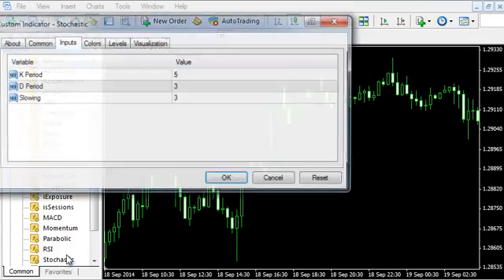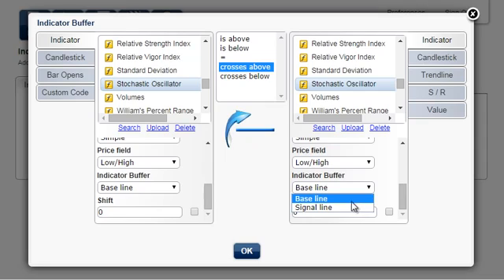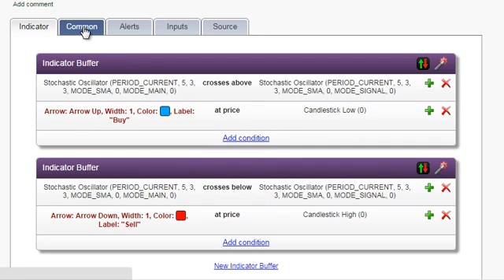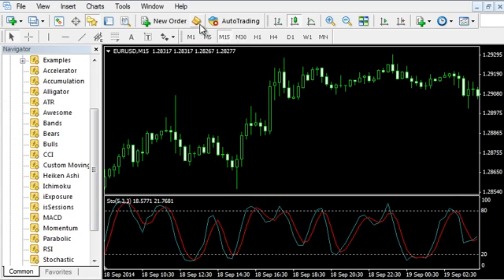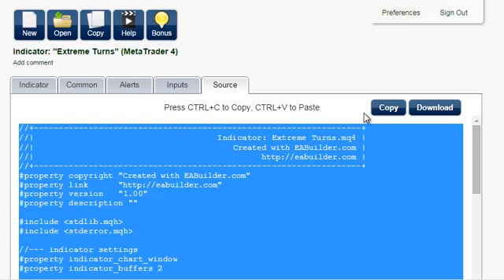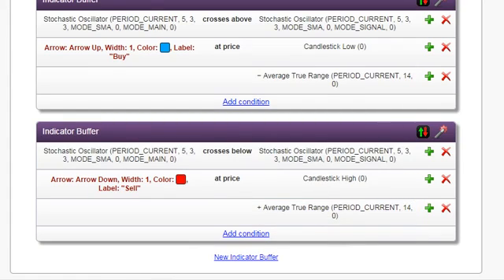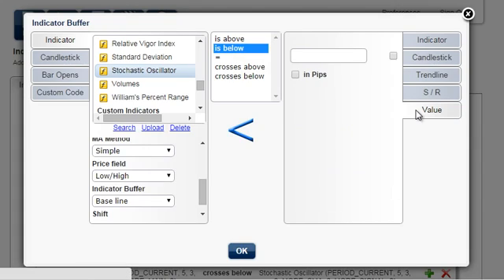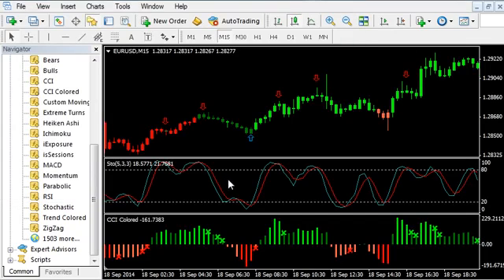Auto TrHow To Create Indicators In MetaTrader 4 ading Made Easy Crea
Auto Trading Made Easy Create Indicators and Strategies without Programming
1.1. How To Create Indicators In MetaTrader 4
MetaTrader 4 & 5 Supported
TradeStation EasyLanguage Supported
Binary Options  NEW!
Create Unlimited Indicators for Free
Create Strategies with a One-Time Upgrade
Video Tutorials
FREE ACCESS
Discover The Possibilities
Custom Arrows and Alerts
Turn your manual trading conditions into arrows and alerts! Create indicators for MetaTrader 4 & 5 or technical analysis tools for TradeStation.
Now you can easily turn any manual trading system into an Expert Advisor for MetaTrader 4 & 5 or into a strategy for TradeStation.
Trade Just About Anything
Depending on the size of your account and your financial goals, you may be interested in developing indicators and strategies for Forex, stocks, commodities, ETFs, indices ... all with no limitations!
What's Inside?
It's Quick & Easy!
The best thing about EA Builder is that the work is pretty much done in a few clicks. Turn your trading idea into an automated system within minutes, without hiring a programmer and without knowing anything about programming. Even professional programmers appreciate the benefits of creating indicators and strategies with a few short clicks.
Trade Forex, Stocks and Futures
You can create strategies to trade any financial instrument available on any of the three most popular trading platforms: MetaTrader 4, MetaTrader 5 and TradeStation.
Intuitive & Straightforward
Start creating your first strategies or indicators within minutes! No manuals to study. Nothing to install, because it's a web-based application. Creation is pretty straightforward, and every feature has a popup-tip that guides you with a short explanation, so you never get lost!
Loads of Features
Only want to trade at specific times of the day? Want to limit the number of trades or trade duration? All it takes is a single click!
Custom Indicators and Functions
Besides all the standard indicators and amazing built-in functions such as trendlines, support, resistance and time of day, you can add custom indicators or custom functions, so there are really no limitations on what you can do with EA Builder!
Alerts
Audible alerts, email alerts, print to output window, and so on, are convenient ways to get notified that trades have been executed or new indicator arrows have shown up.
Money Management
Money management techniques set up with a few clicks will ensure that your account is never exposed to substantial losses.
Fixed Size Of Lots, Shares Or Contracts
Position Sizing (Compounding)
Risk % Per Trade
Martingale Or Anti-Martingale
Custom Function
Nice Output
The generated code is human readable, well-commented and neatly formatted. It uses no objects, classes or advanced functions, and it is contained in a single file. You don't need to understand the code, just download it. However, for non-professionals interested in diving into the source and learning something about it, this is a great tool.
Binary Options
In addition to standard market and pending orders, you can trade Binary Options directly on MetaTrader 4. A short video tutorial will guide you through how to use this new feature.
Video Tutorials
There are 15 video tutorials ranging from 2 to 7 minutes in length, designed to help you discover the full potential of the EA Builder. Creation is demonstrated in both MetaTrader 4 and TradeStation. You will get step-by-step guidance on how to design, backtest and optimize a winning strategy. Check out the first video below to see just how easy it is for you to create indicators that will notify you about the latest trading opportunities.
All video tutorials are made for both MetaTrader 4 and TradeStation.
How To Create Strategies
Daily Breakout Strategy
Daily Breakout With Pending Orders
Strategy Optimization
Money Management Demonstration
Trendline Breakout Automated Entry
Create EA From Custom Indicator
Bonuses
Our examples provide great inspiration as to what you can create with EA Builder. In addition to the video tutorials, we have also created three cool indicators: Trend Colored, CCI Colored and Trendline Break Alert that can be used as they are to improve your trading or modified in any way you like.
Get Started in Minutes!
FREE
Create Indicators
TradeStation EasyLanguage Supported
Fully Working Functionality for Indicators, NOT a Trial or Demo
One-Click Sign-Up
FREE ACCESS
Unlimited
Create Indicators and Strategies (Expert Advisors)
TradeStation EasyLanguage Supported
Unlimited Functionality for Strategies
One-Time Payment of $97 for Lifetime Access
ADD TO CART